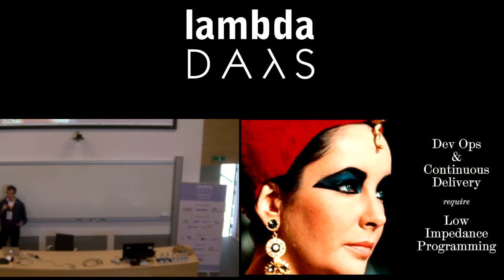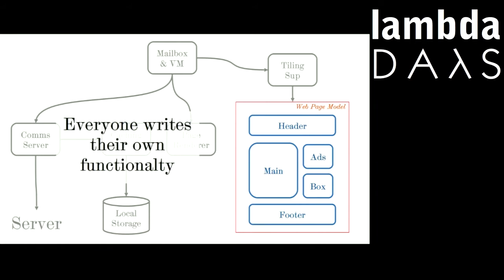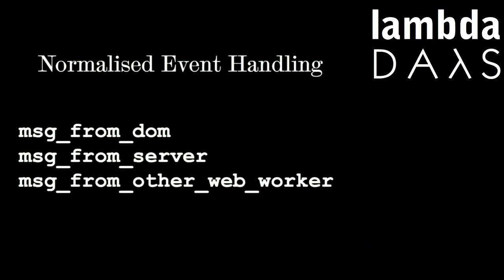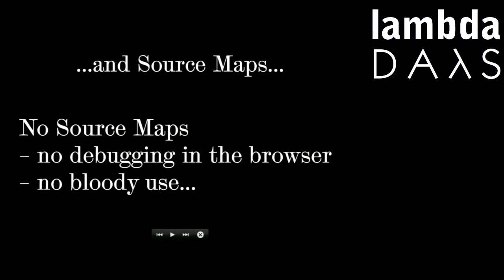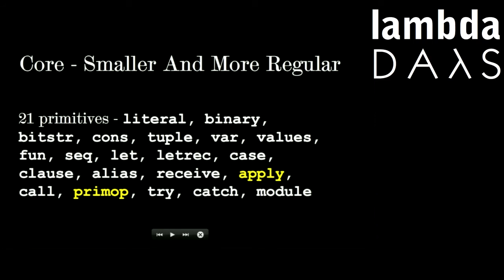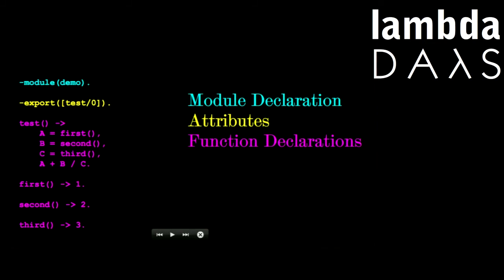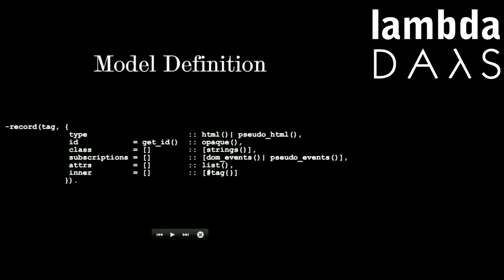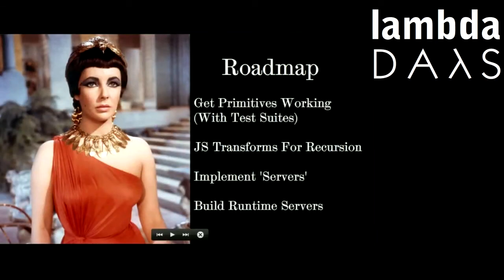Lambda Days - Gordon Guthrie - LuvvieScript (...)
LuvvieScript - an OTP-ish compile-to-javascript dialect of Erlang (plus runtime...)

The old polyglot world of large software development teams supported by diverse operational teams no longer works. The current software environment demands teams that are capable of dripping software releases to the public by continuously deploying features.

Modern teams are increasingly eschew normal operations support for DevOps - where the systems maintenance and monitoring is done by the software developers.

These ways of working are only possible where features can be delivered 'meat to metal' by the software devs - from human factors and design (usually in the browser) through to the server and load distribution infrastructure - down through persistent storage to the disk and back up to end user.

Traditional heterogeneous environments, for instance client-side javascript speaking to server side Ruby speaking SQL to persistent storage, are increasingly problematic in this world. Each transition between two languages creates an impedance gap which slows down development and debugging and (usually) fractures the teams.

Node.js is an attempt to create an impedance-free development environment by having a common language (Javascript) client-side and server-side. Some people don't think bring the callback single threaded model to the server is wise.

However the rise of support for source maps in the browser means that 'compile to js' languages are becoming viable options. Clojure Script has led the way.

LuvvieScript is an attempt to bring pattern-matching, event-driven, actor-based functional programming to the browser in a strict sub-set of Erlang (but not OTP!).

The browser is intrinsically low concurrency (around 10ish 'things' on a normal web page) and needs only primitive restart semantics.

The production toolchain for LuvvieScript is to take a syntactically valid Erlang module compile it to core Erlang and transpile that to a valid javascript Abstract Syntax Tree (the Parser API from Mozilla). That JS AST can then be manipulated with normal Javascript syntax tools before being converted to valid Javacript with an associated source map using tools like ESCodegen. Additional runtime requirements (for instance dependent modules that require co-loading) can be specified using custom attributes in Erlang which enable the developer to arbitrarily annotate the Erlang Abstract Syntax Tree.

The resulting deployment environment will include an in-page client-side 'run-time' and a set of server-side Erlang libraries that will encapsulate the browser-server comms enabling the front and back-end processes to send each other messages transparently (and front-end processes to send each other ones too),

The developer will no longer directly script the Dom - but operate on a client-side model which will be rendered to the Dom. In this world user actions (mouse clicks, key presses, etc, etc) will present to the developer as messages and have to be actively subscribed to - making for a recognizably 'gen server' style of client-side programming.